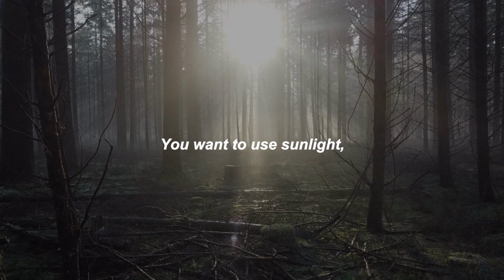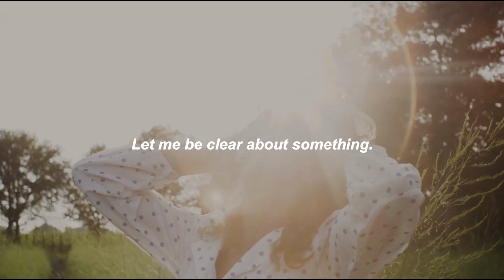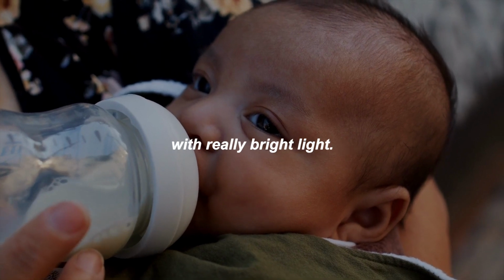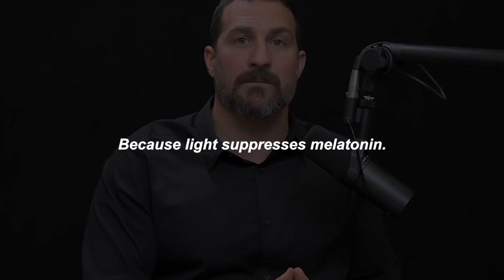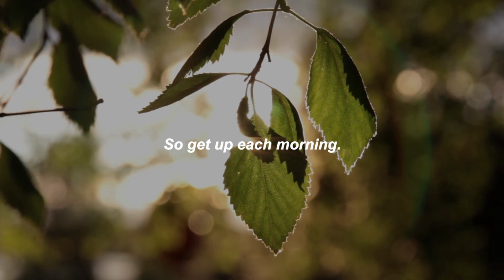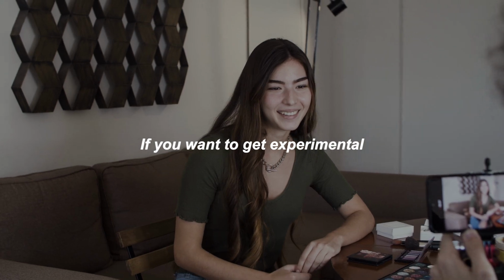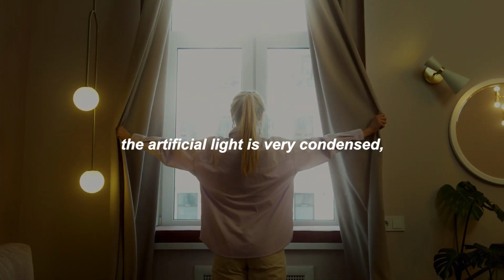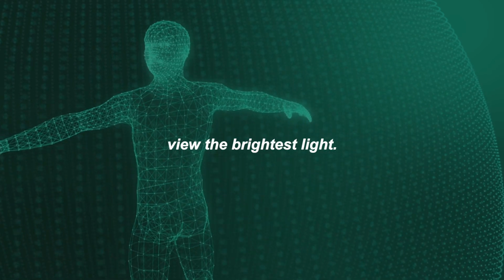NEUROSCIENTIST: This color will CHANGE YOUR LIFE | Andre Huberman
Andrew Huberman is a well known professor at Stanford University School of Medicine in the Department of Neurology. Here he explains exactly what color will benefit you and change your life. He also explains where, when and how we can access these colors to improve our mental state of being.